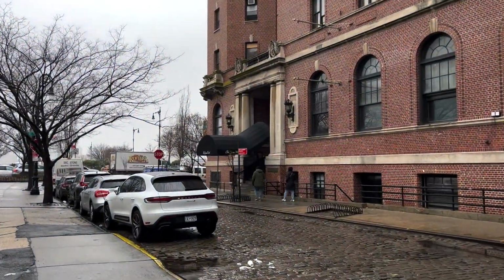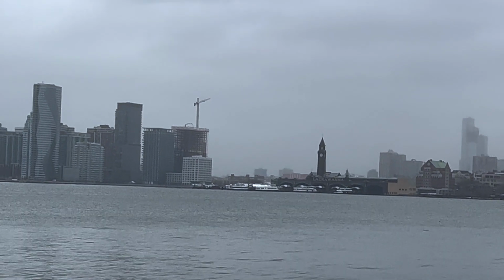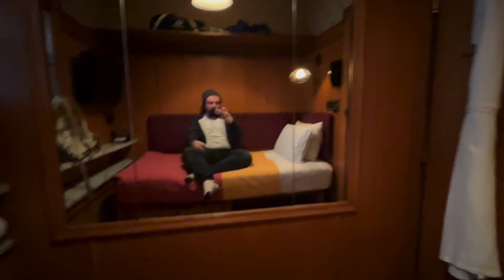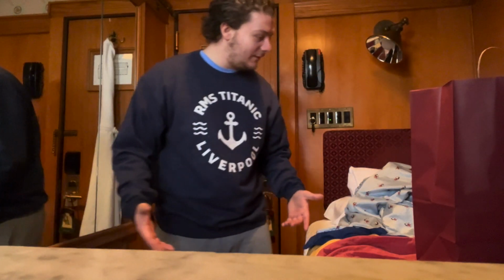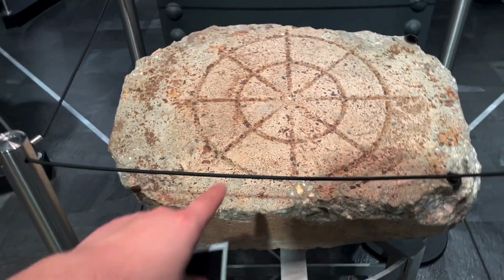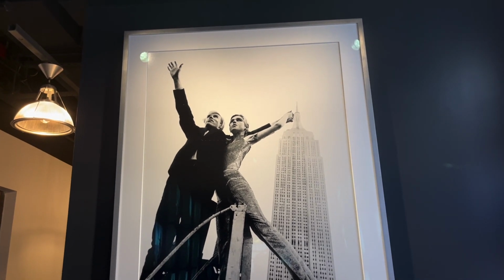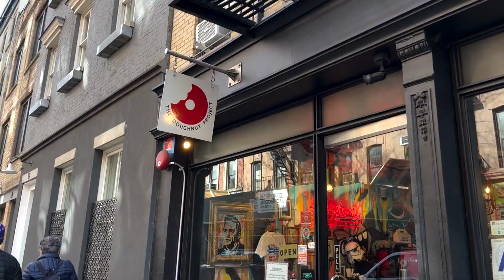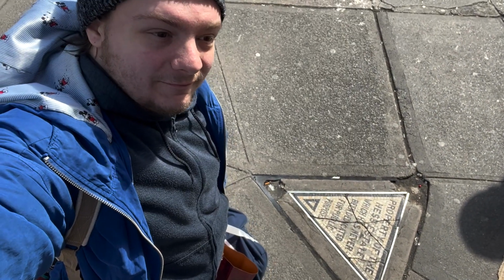A Nautically New York Story (Titanic Experience)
Find out more about JSheaMedia